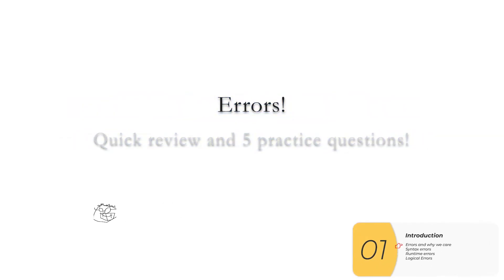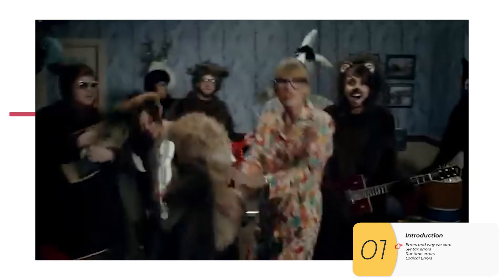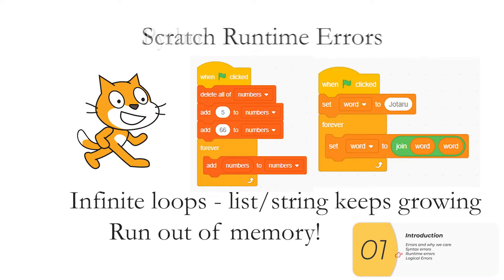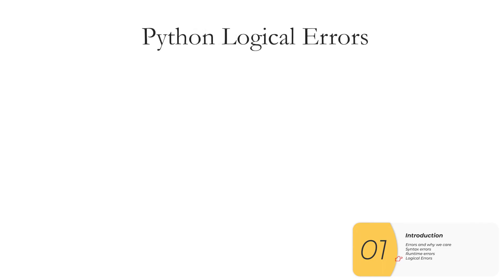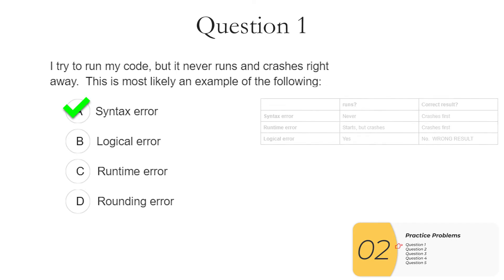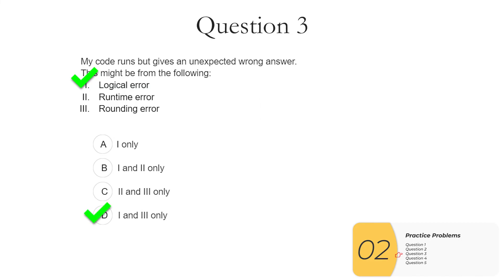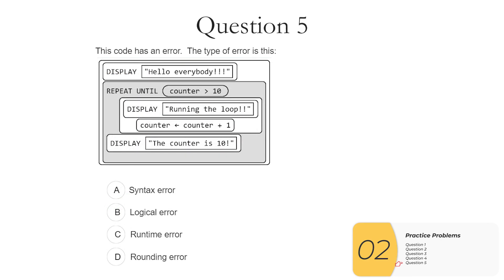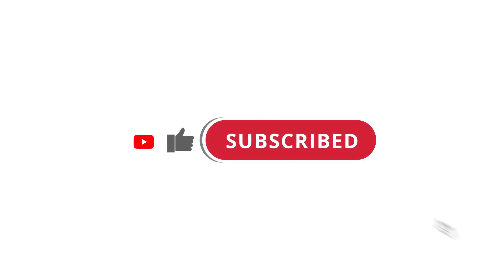Errors for the APCSP exam Topic 1.4. 5 practice MCQs!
In this video, I walk through what you need to know for the AP CSP exam, Identifying and Correcting Errors 1.4.

00:05 Introduction
04:05 Practice Questions